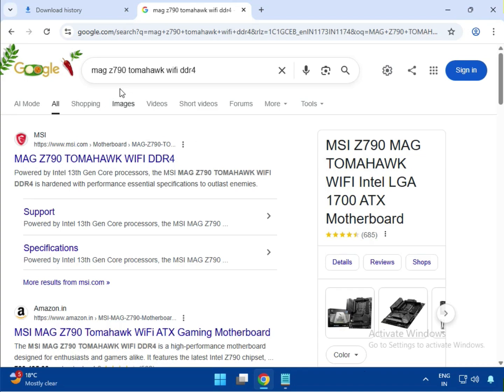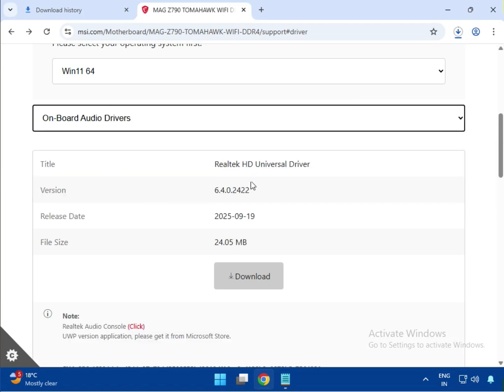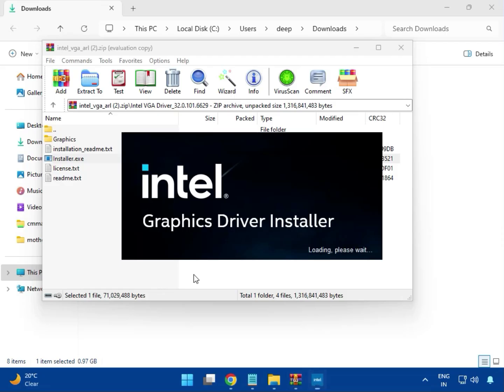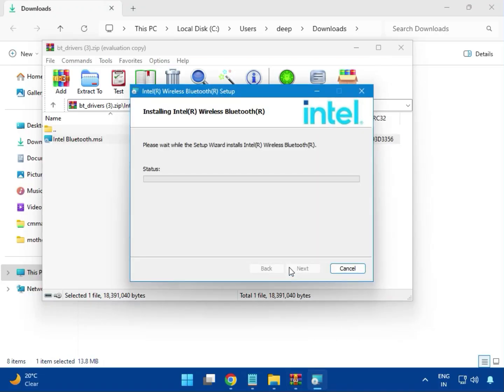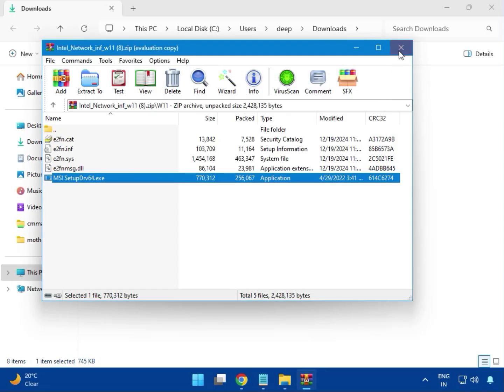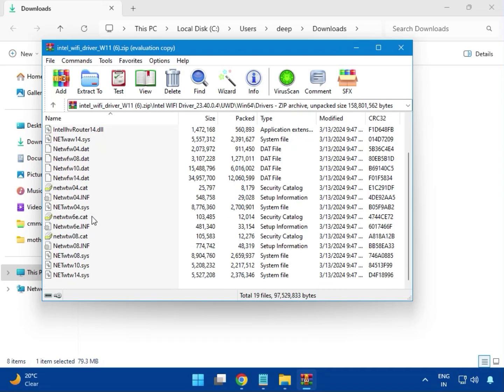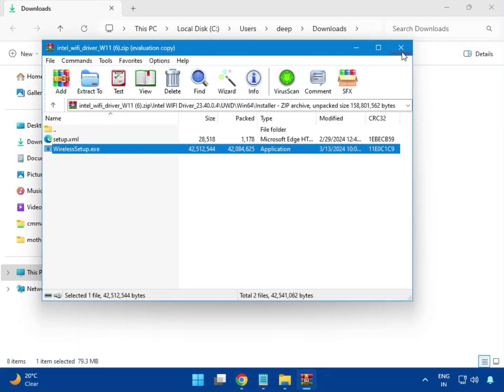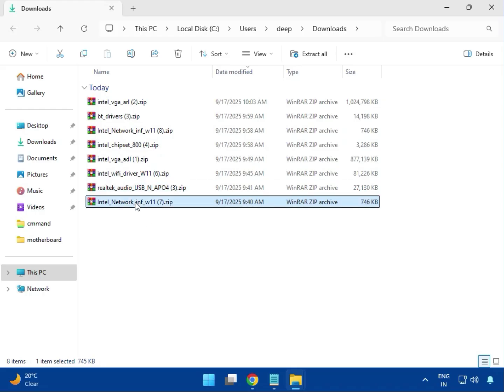Download & Install Drivers for MSI MAG Z790 TOMAHAWK WIFI DDR4 (Windows 10/11)